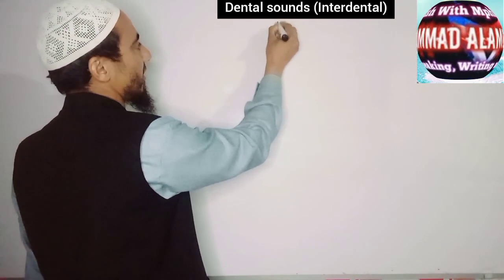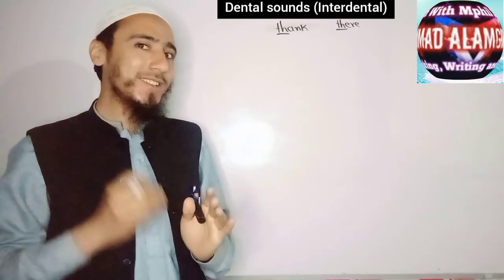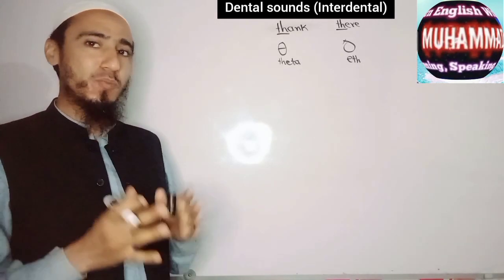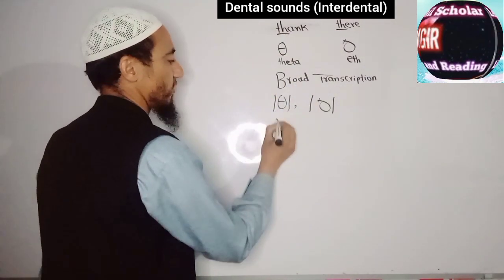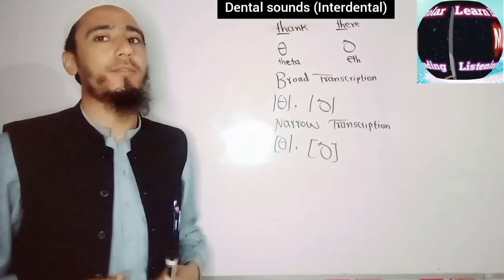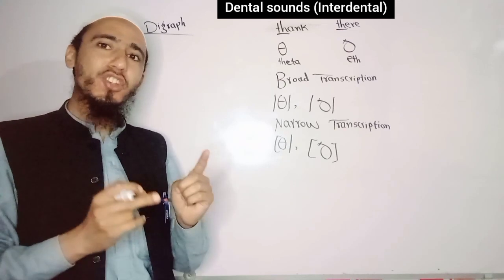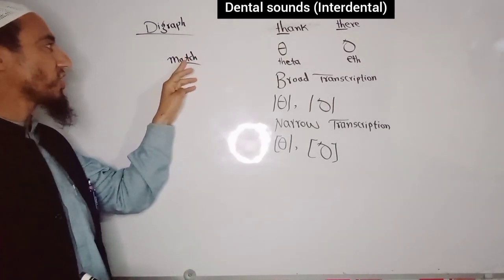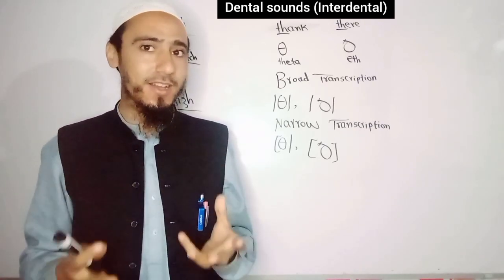Dentals (Interdental)|Muhammad Alamgir